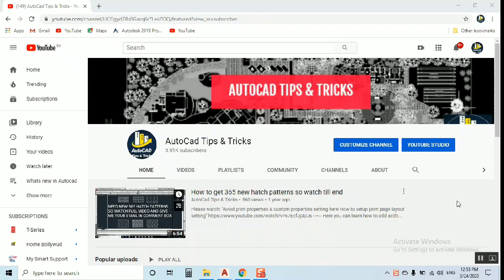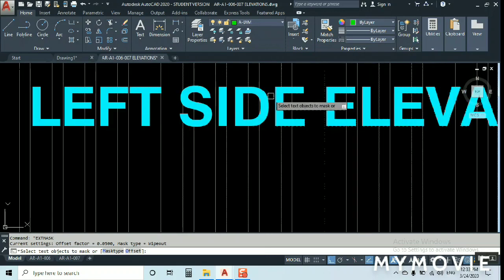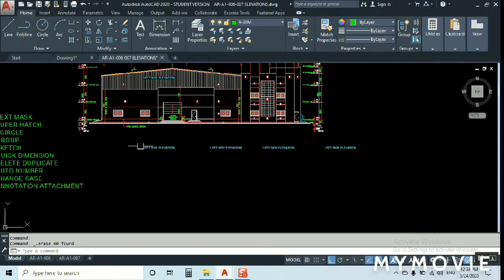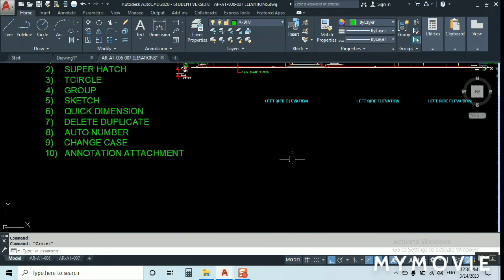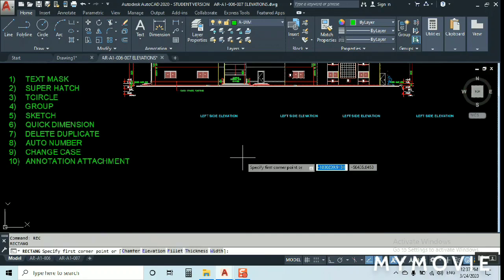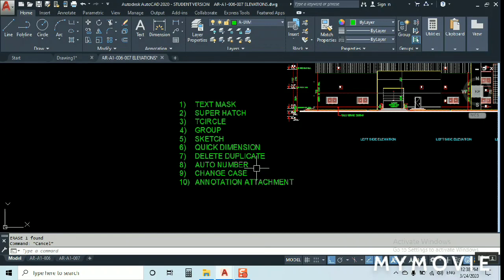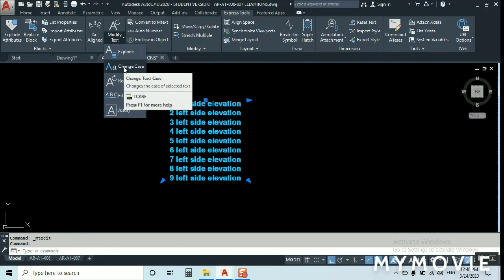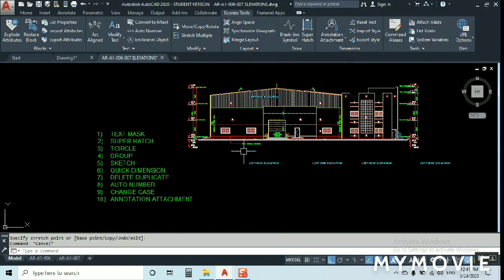AutoCAD New 10 commands add in your knowledge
Here you can learn 10 new commands which can help you to boost in your work and make your work easy and shortcut so here I explain in this tutorial so watch till end to increase in your knowledge..